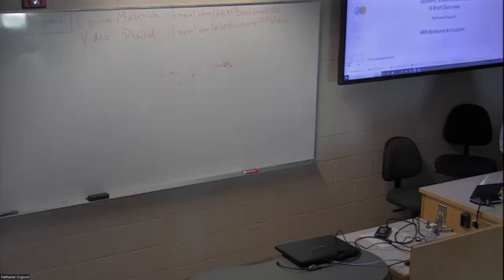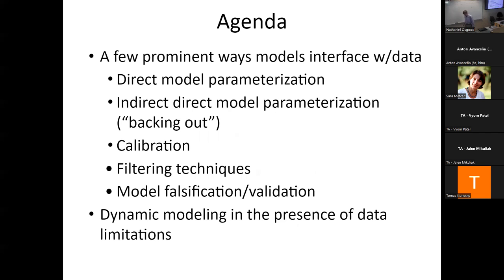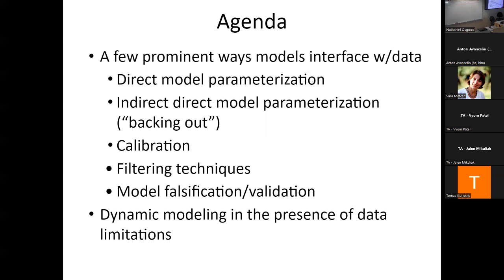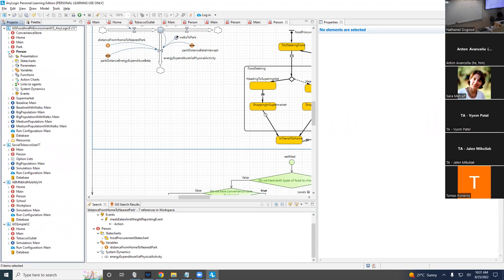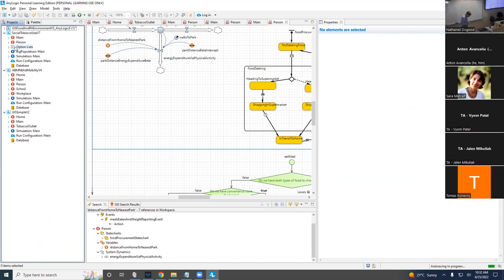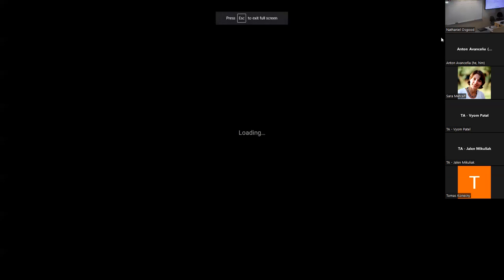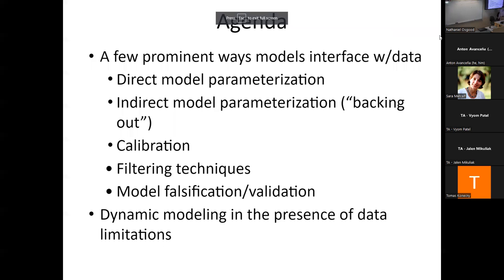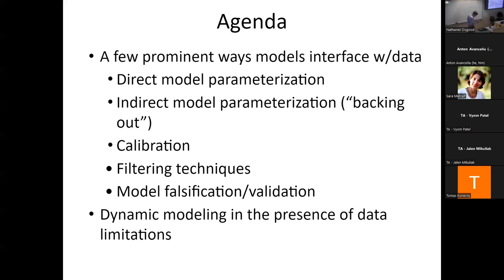Modes of ABM Engagement with Data